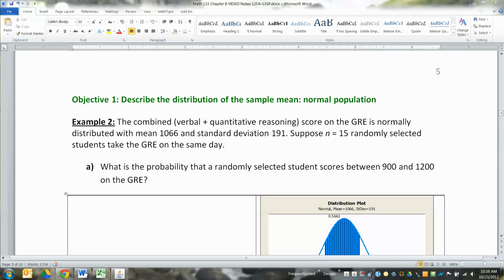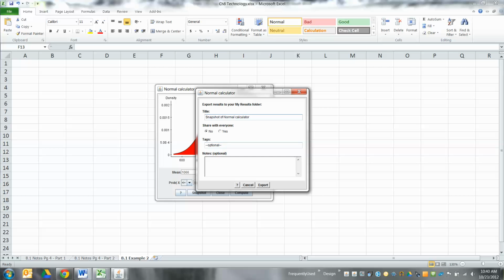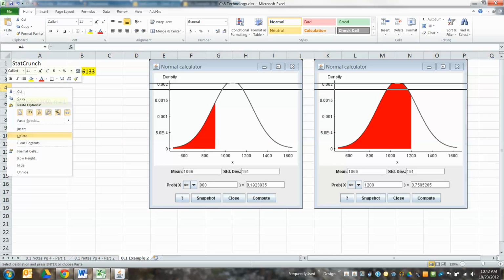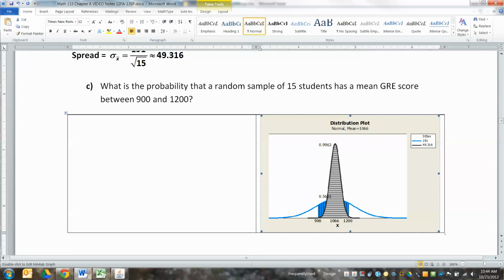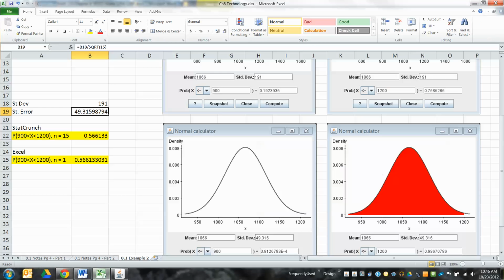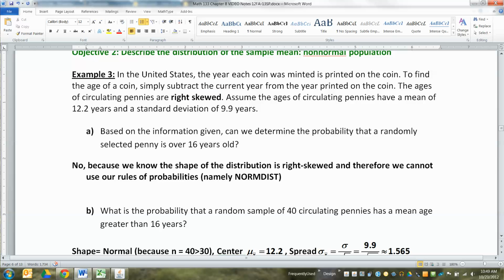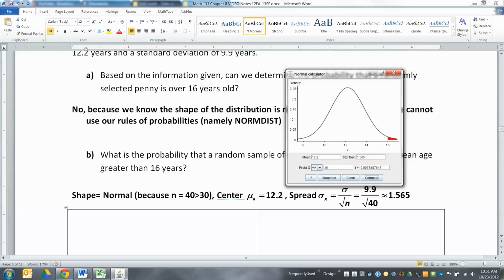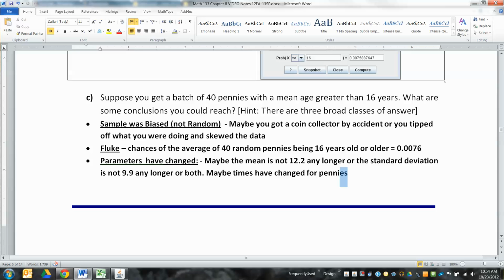8.1 Lecture - Part 4 of 4 - Math 133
Covers:
Applications of the sampling distribution of sample means